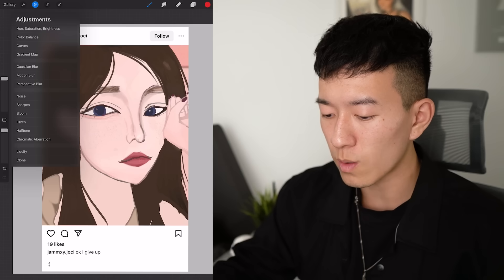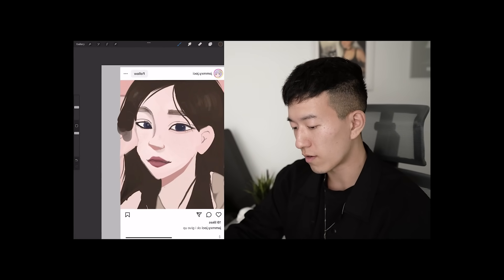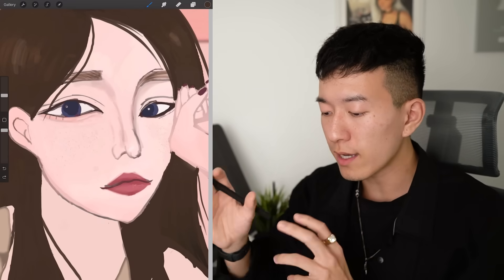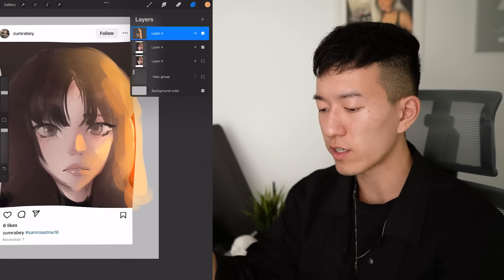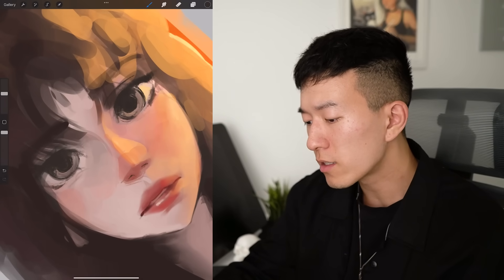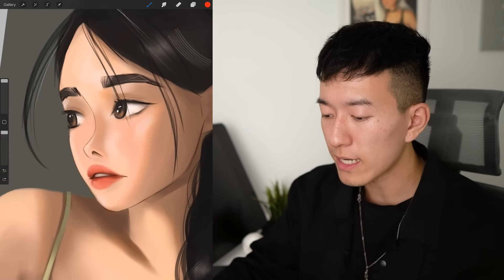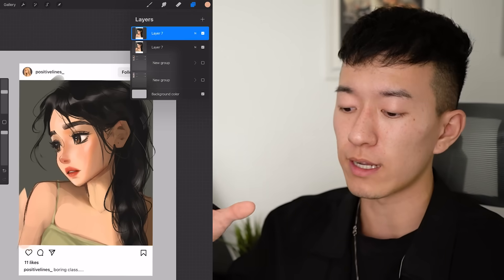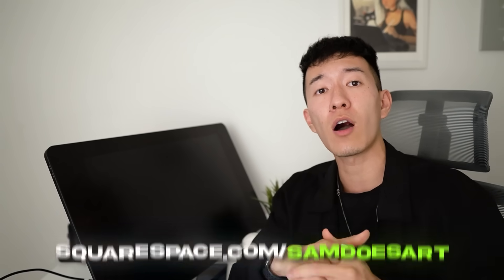FIXING YOUR ART. 📈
50% fixing 50% YASSIFICATION